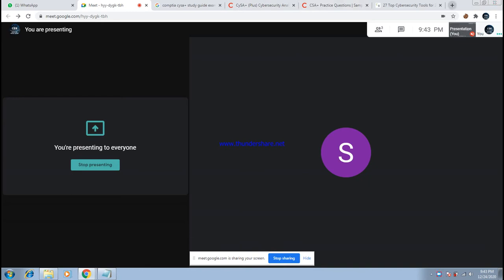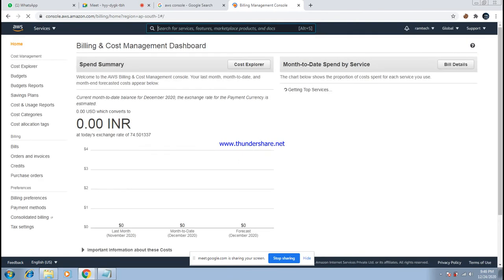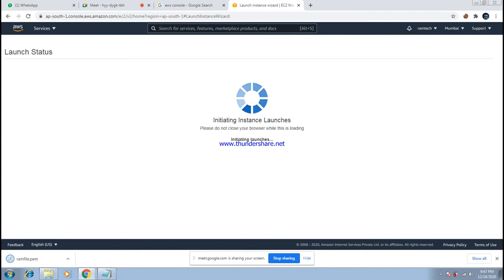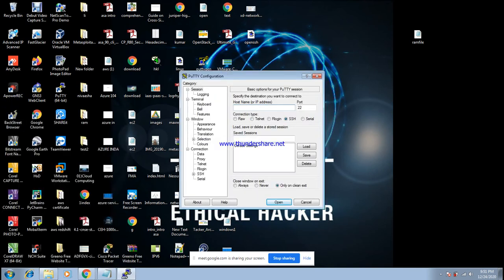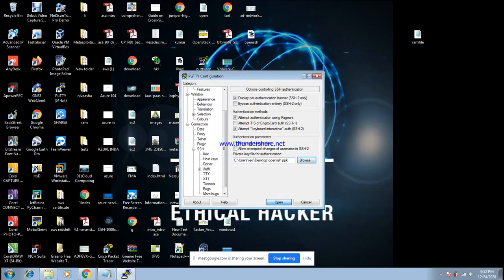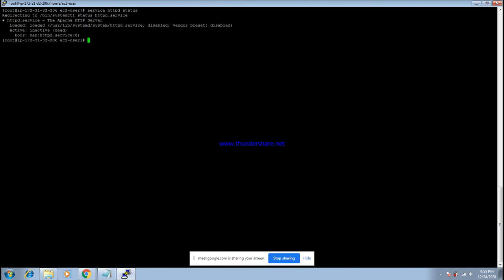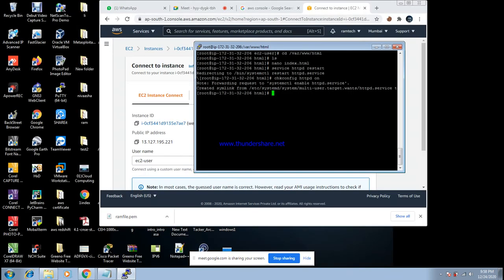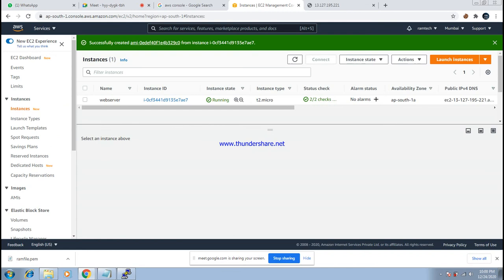How to do EC2 AMI Image Cross Region Migaration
An Amazon Machine Image (AMI) provides the information required to launch an instance. You must specify an AMI when you launch an instance. You can launch multiple instances from a single AMI when you need multiple instances with the same configuration. You can use different AMIs to launch instances when you need instances with different configurations.
# EC2 AMI migration
# EC2 AM Cross migration
web server migration
# appache web server migration in aws